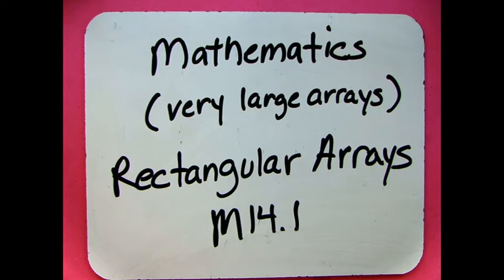011021, Week 14, M14.1, Math, Rectangular Arrays, in 1,000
Arrays come in all sizes. We have large numbers in 4th grade (up to 1 million). This practice demonstrates how to calculate very large arrays using a Rectangular Array model. Remember that arrays are a single item organized in orderly rows and columns. (Which if you outline them appear as rectangles.) Fill out a skip counting sheet if you are not fluent in multiplication first. Then, use it to help calculate products for arrays.